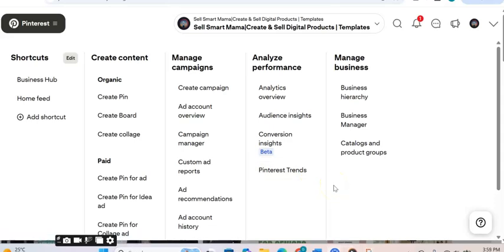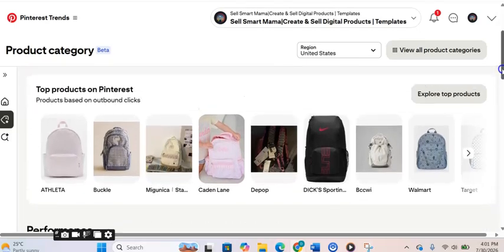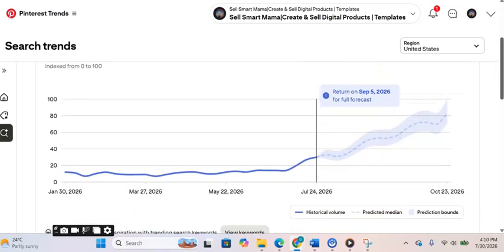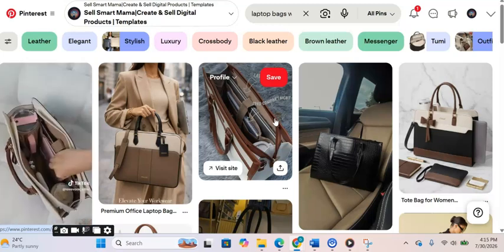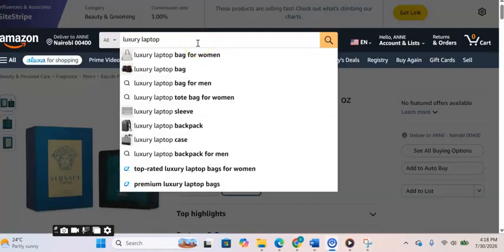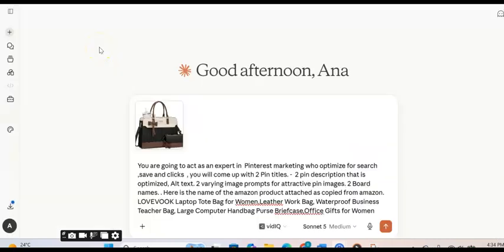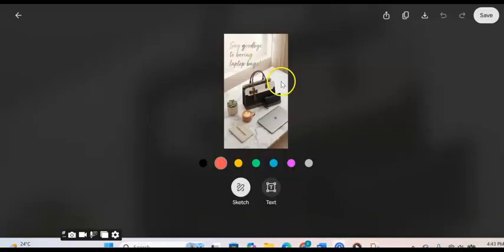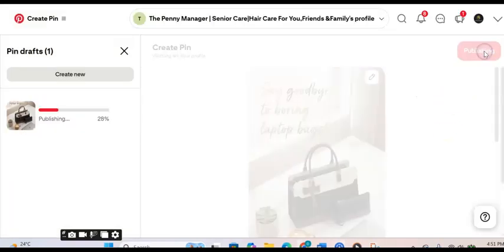How To Automate Amazon Affiliate Promotion Using Pinterest and Claude/ChatGPT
How I Automate Amazon Affiliate Promotion Using Pinterest and Claude/ChatGPT in 2026
Want to know how to scale your affiliate marketing without spending hours writing content or staring at a blank screen? In this video, we break down a powerful, streamlined workflow combining Amazon affiliate links, high-intent traffic from Pinterest, and the content-generation speed of AI tools like Gemini, ChatGPT, or Claude. Learn how to generate viral pin ideas, write high-converting descriptions, and automate your traffic machine step-by-step!